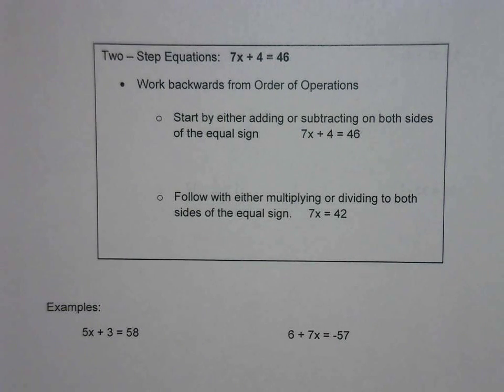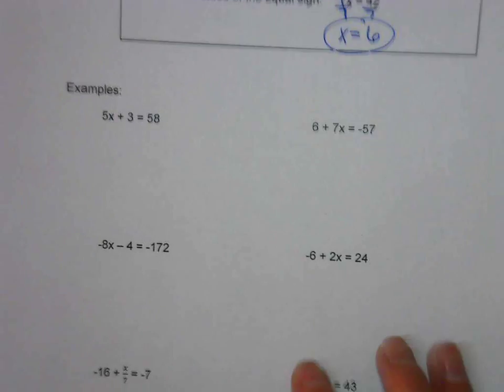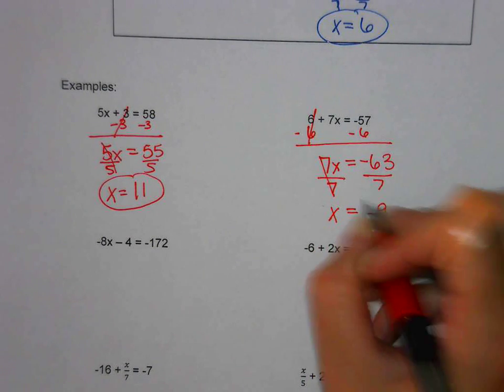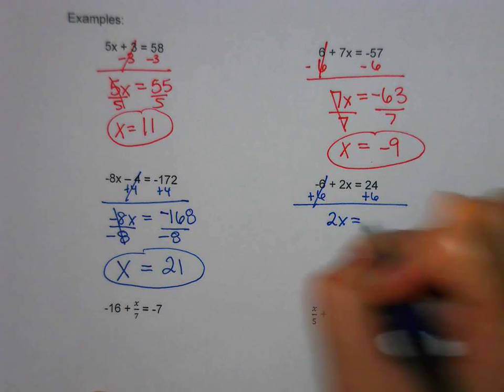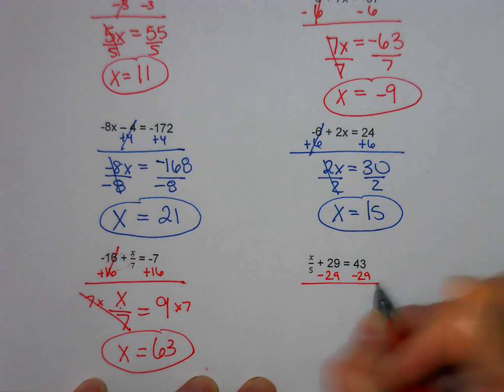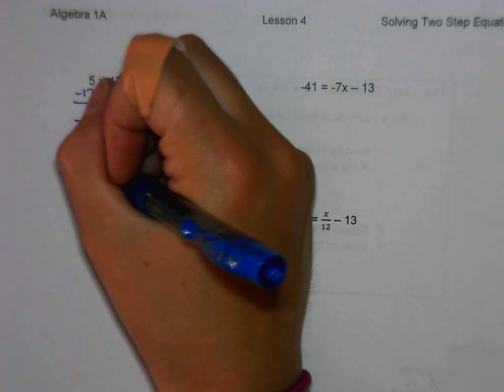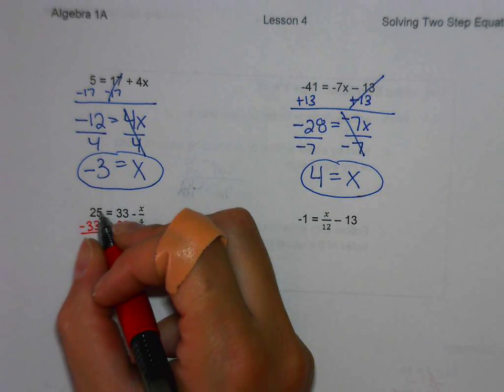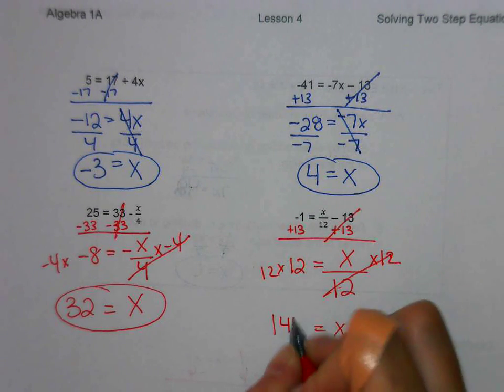Solving 2 Step